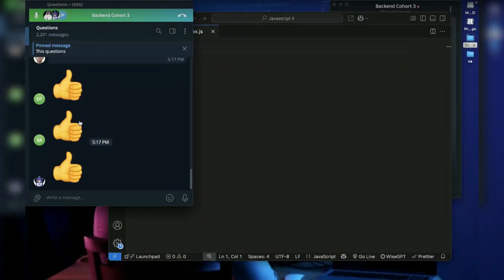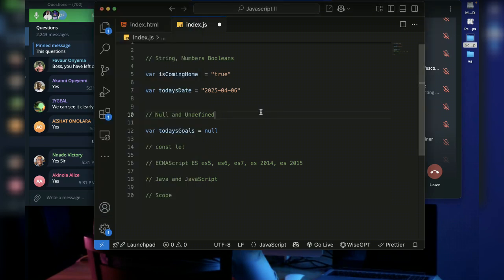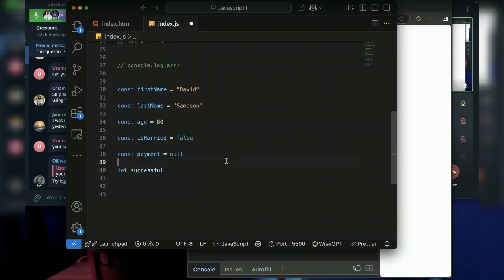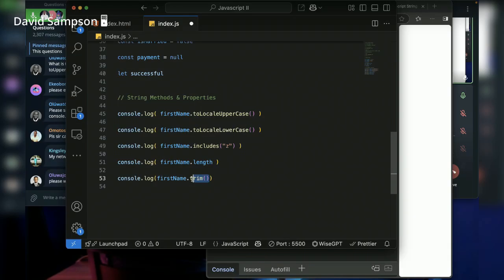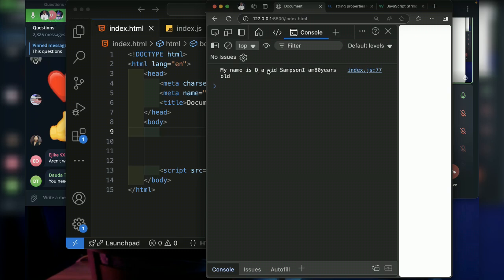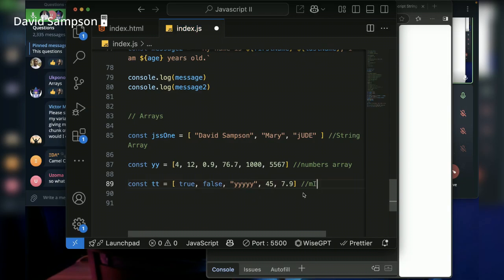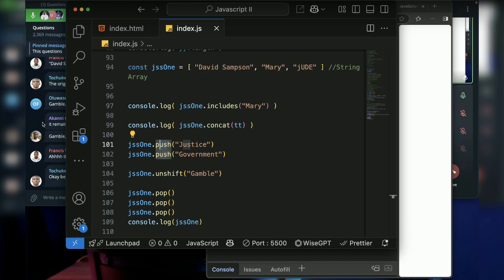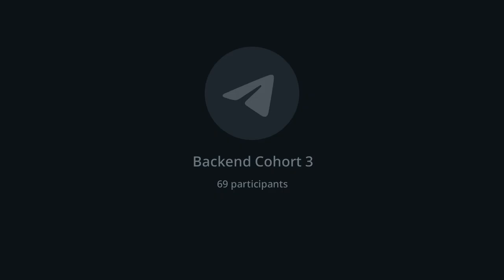JavaScript Essentials: Data Types, Strings, Numbers & Arrays (Week 3 Session 6)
In this class, we began with a quick revision of variable types and console logging. We then explored two special data types: null and undefined, understanding their differences and use cases.

Students learned about string properties and methods to manipulate text, and practiced performing basic calculations with number variables.

The session also introduced arrays—how to create them, access their elements, and use common array methods and properties to work with collections of data.